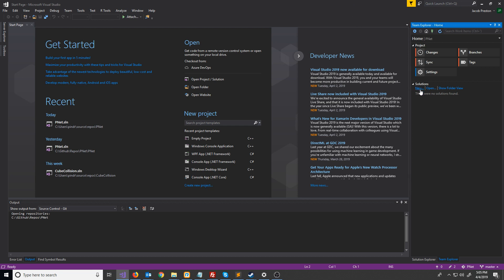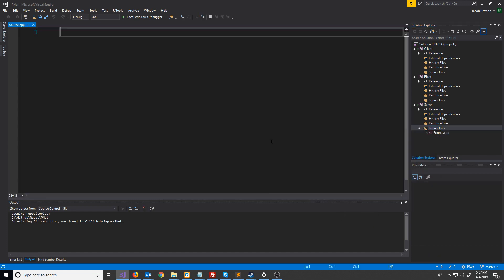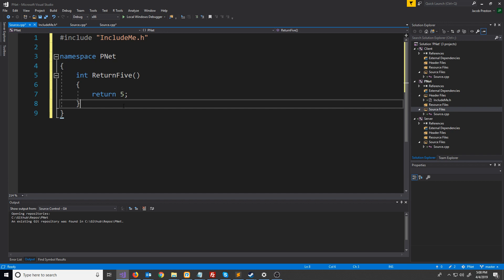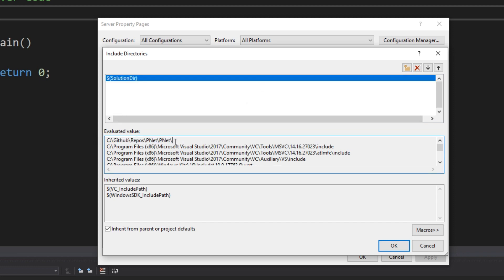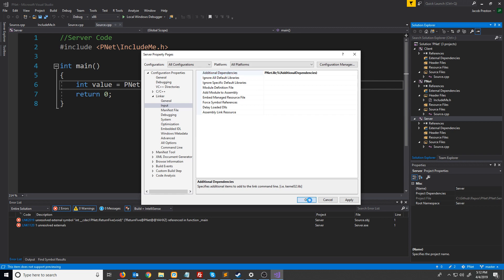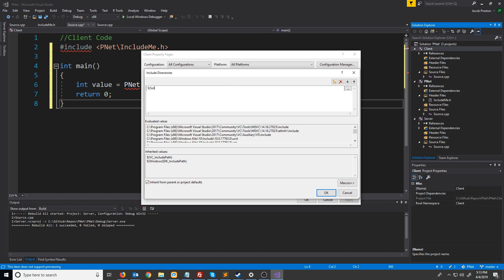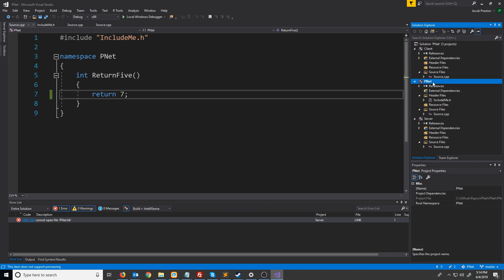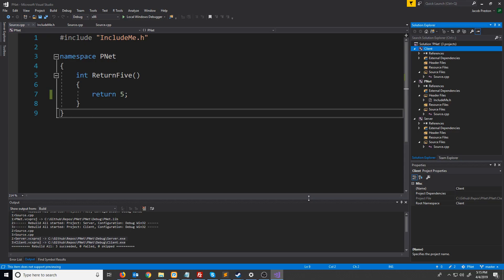C++ Blocking Sockets Networking [Winsock] Tutorial 1: Setting up our project